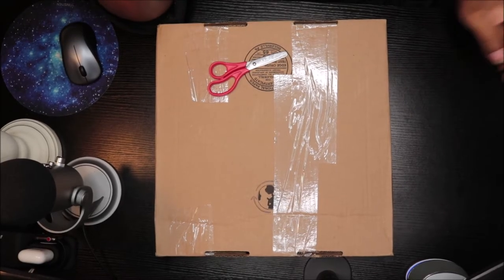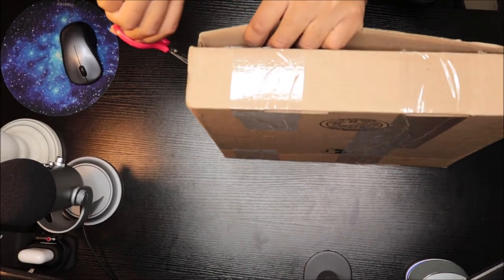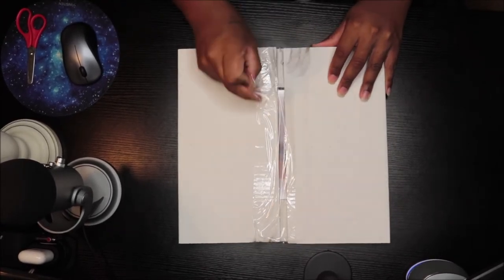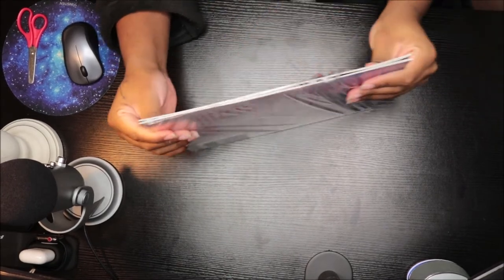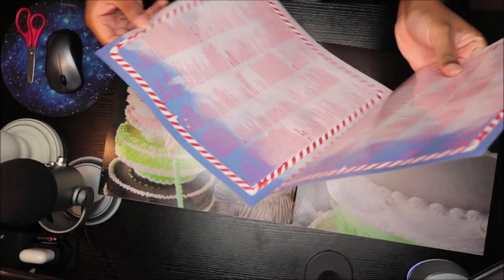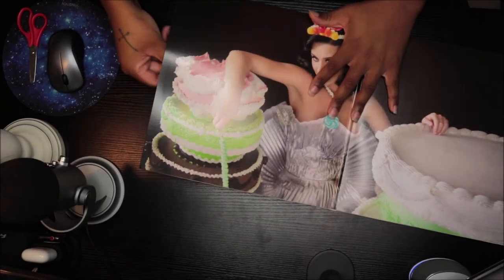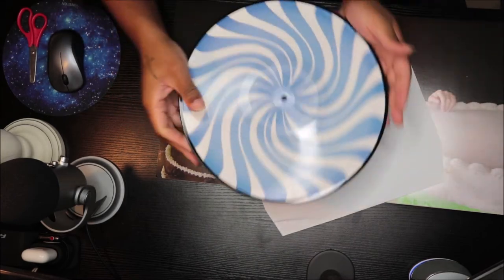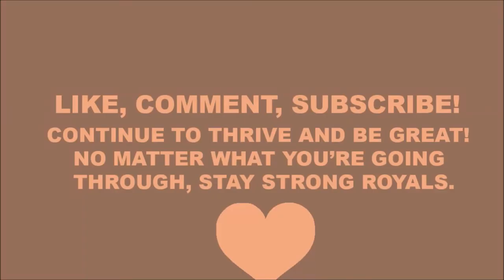Katy Perry - Teenage Dream (Colored vinyl) URBAN OUTFITTERS